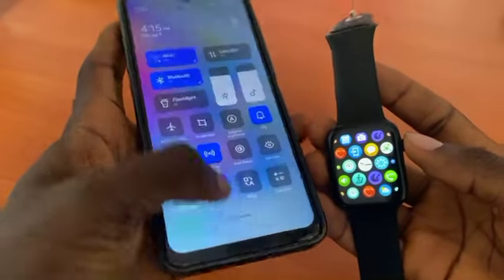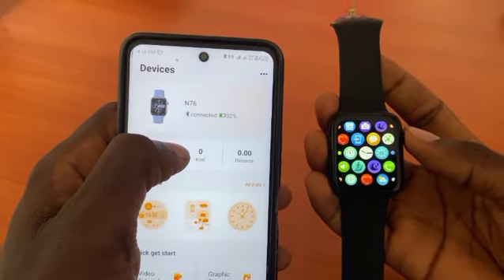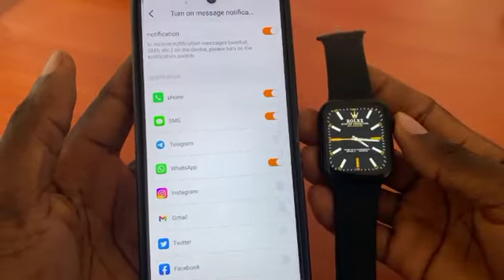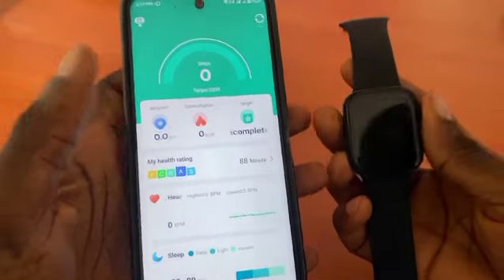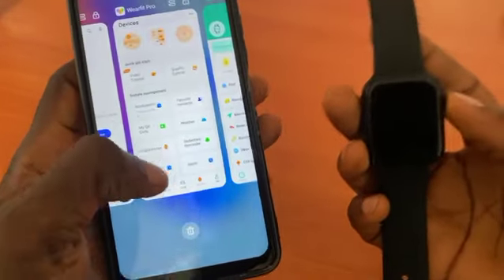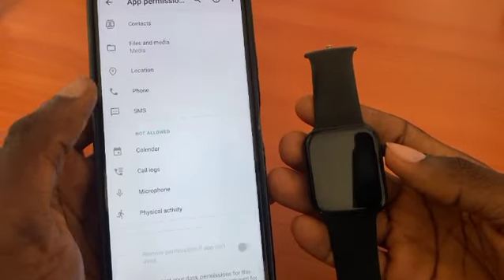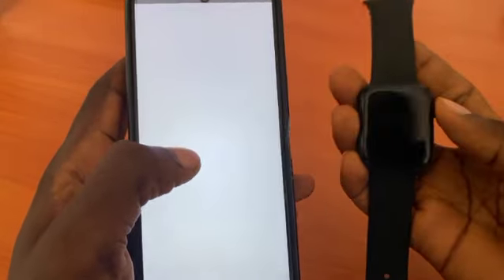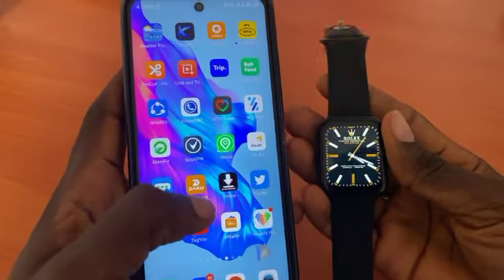How To Get WhatsApp In A Smart Watch | Link WhatsApp to Smart Watch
This is a tutorial guide on how to get a WhatsApp in a Smart Watch. I also shown which type of WhatsApp you can you for it to working. This how you can connect your phone to your smart watch to be able to receive WhatsApp notification.